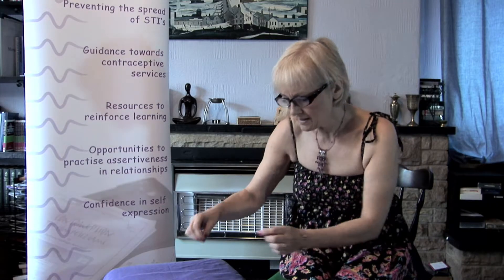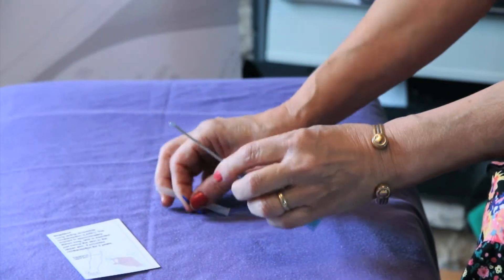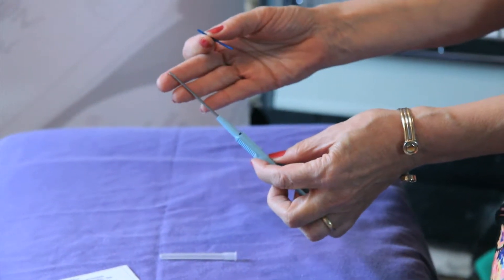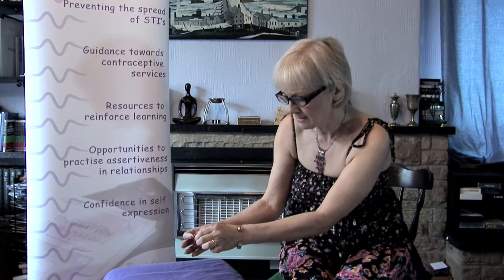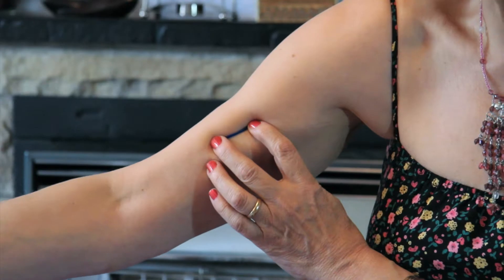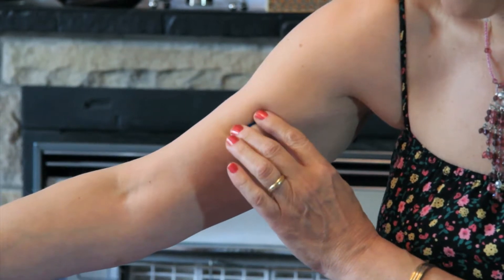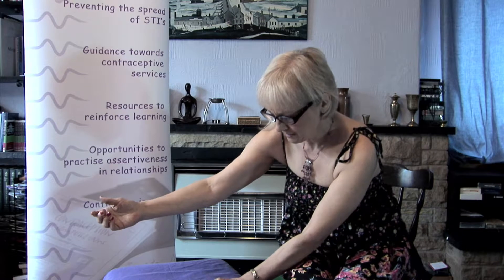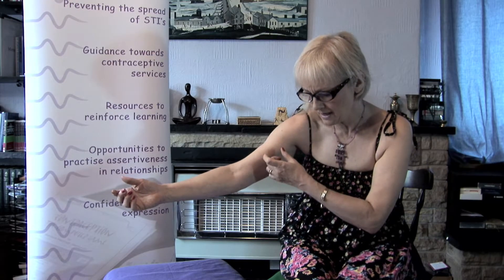Implant - Contraception Education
The contraceptive implant contains a progestogen (like the natural progesterone produced during the second half of the menstrual cycle) which is slowly released over 3 years, providing a very effective method of hormonal contraception.  It offers no protection against infection.